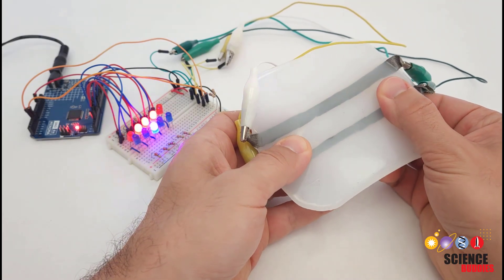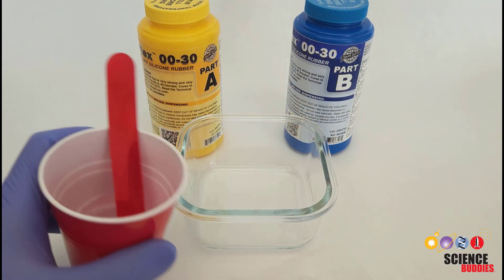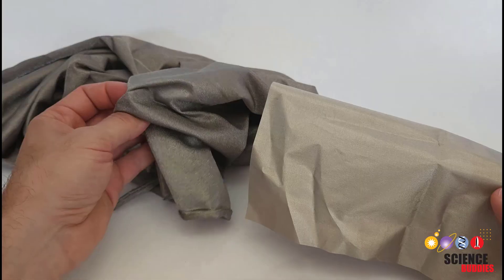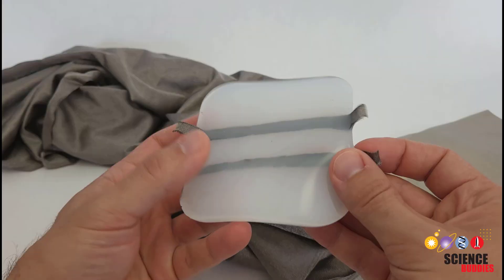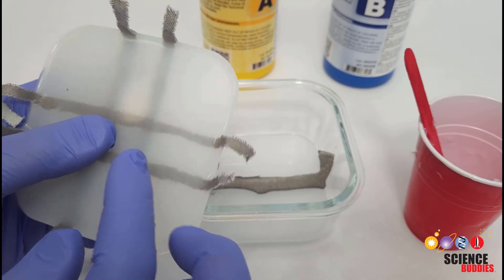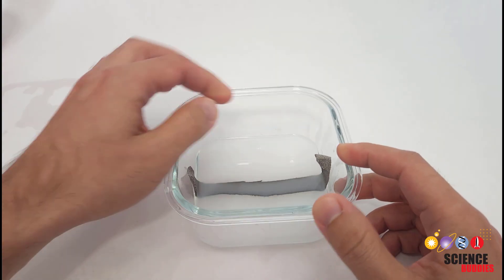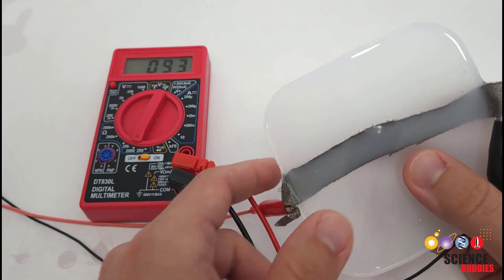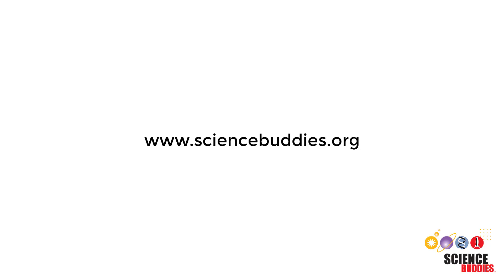How to Make Soft Robotic Skin | Science Project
Science Buddies also hosts a library of instructions for over 1,500 other hands-on science projects, lesson plans, and fun activities for K-12 parents, students, and teachers! to learn more.